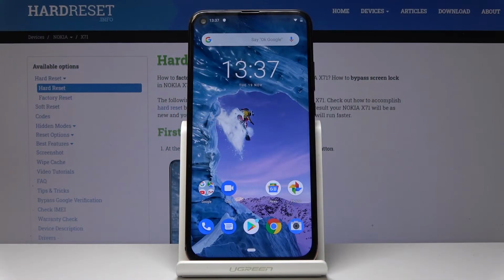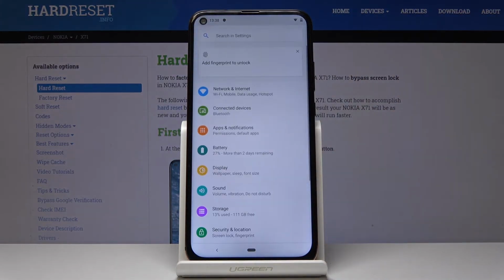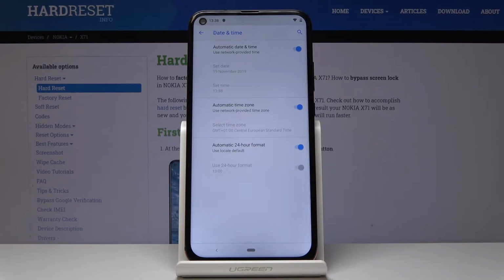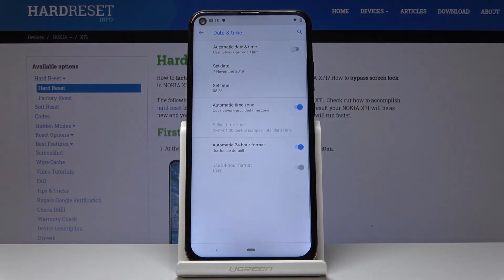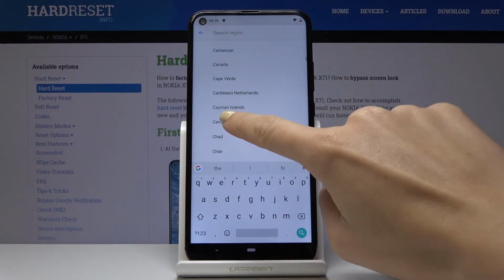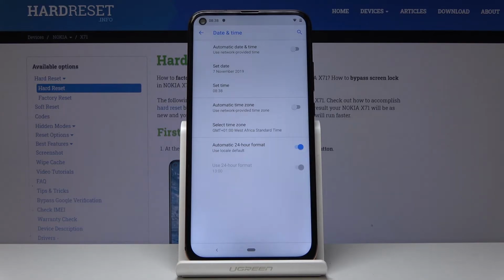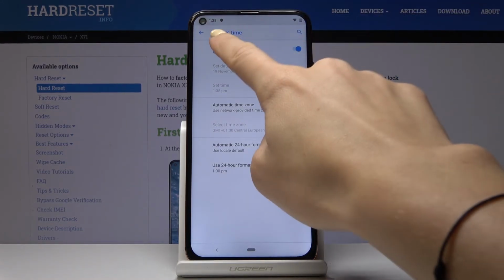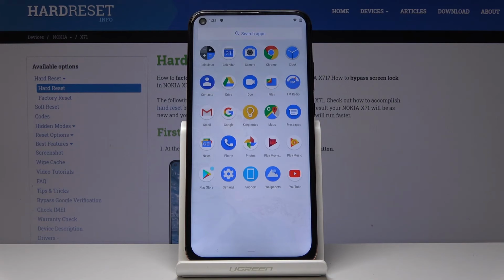How to Change Date & Time in NOKIA X71 - Time Settings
Read more info about NOKIA X71:
We are coming to present how to change the date and time in NOKIA X71. If you wish to set up current time on your Nokia device, find out the presented tutorial to learn how to get access to the time settings to automatically set up time in your Nokia device. Watch the above instructions and change date and time in NOKIA X71 within a couple of seconds.

How to set up time zone on NOKIA X71? How to change time on NOKIA X71? How to change date on ASUS NOKIA X71? How to choose time zone on NOKIA X71? How to automatically set up time on NOKIA X71?